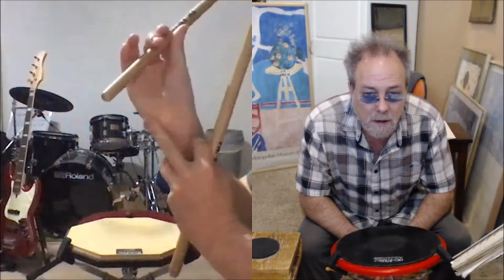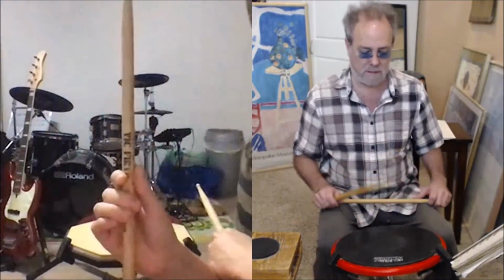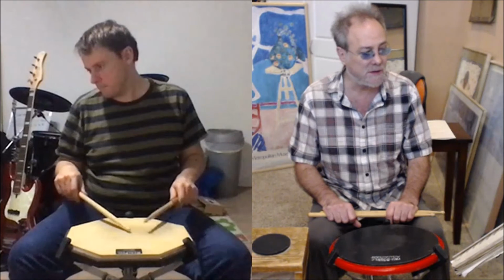Kevin Crabb Drums Teaching Snare Drum Technique, UK (11/18/20)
Kevin Crabb Drums Teaching Rafael Franco In UK Snare Drum Technique From LA